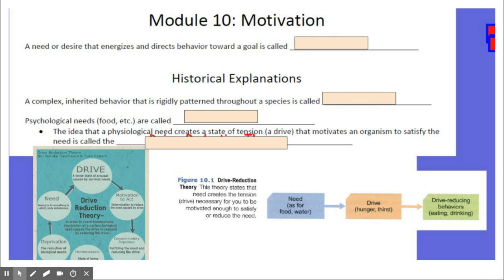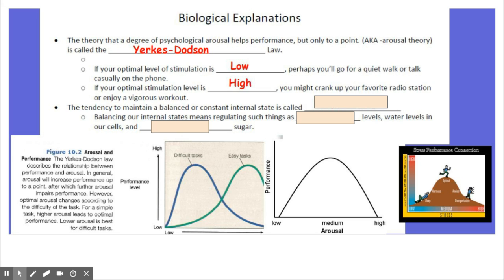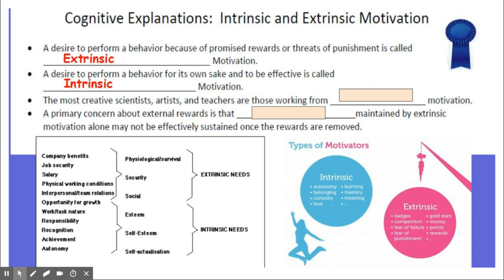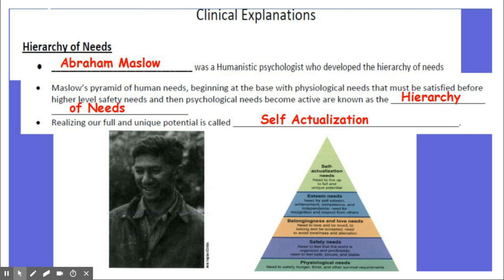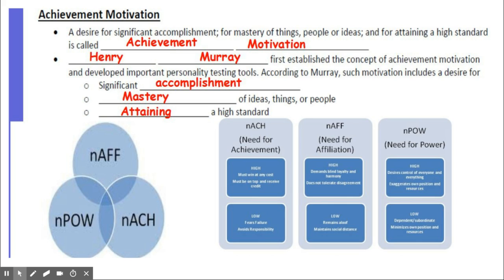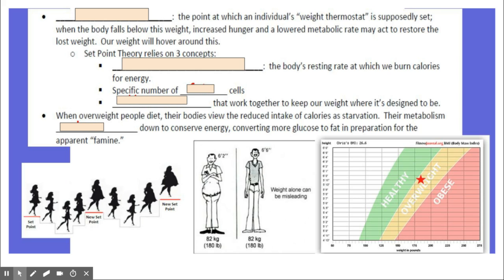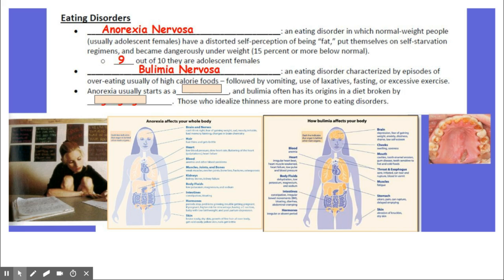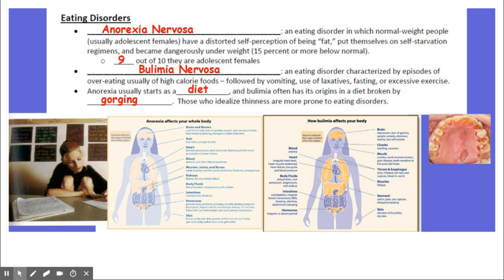Psychology Module 10 notes